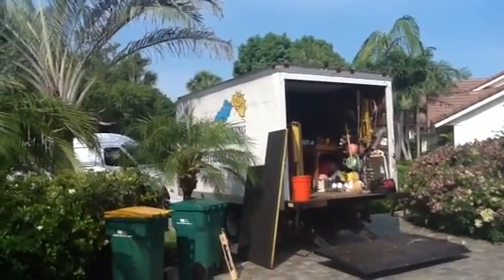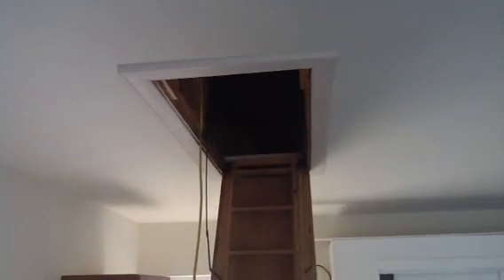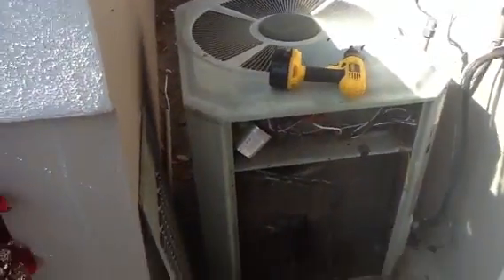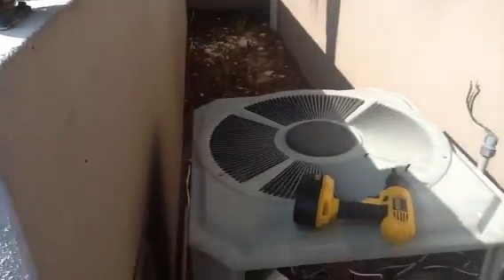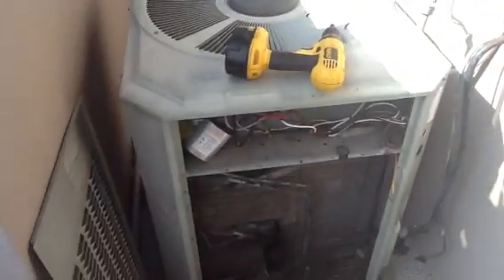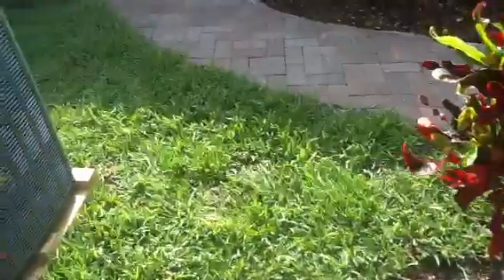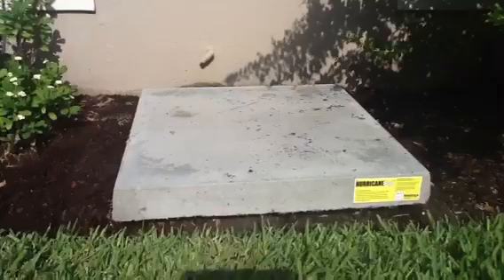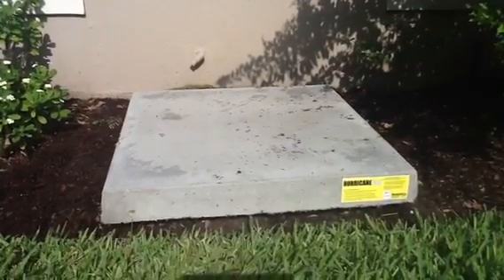HVAC Florida Building Codes- A/C Clearance Requirement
David discusses proper access around ac unit; condenser.
Installation of Amana units, access of ac unit from wall not up to building codes. Too close to building. Makes unit inefficient.

- David